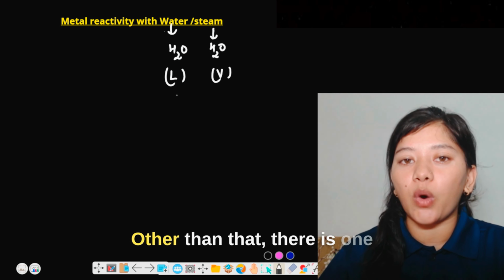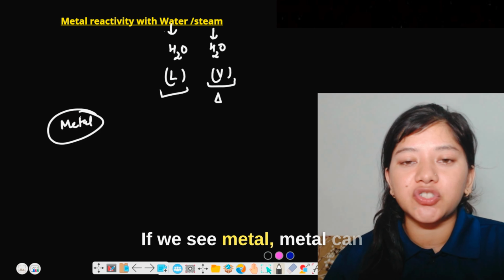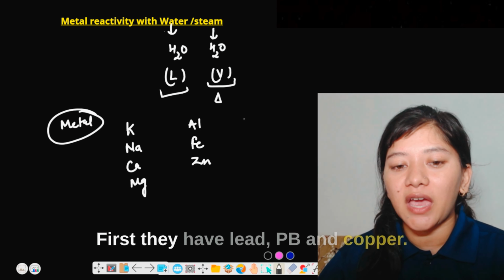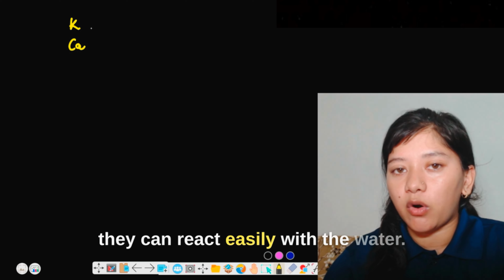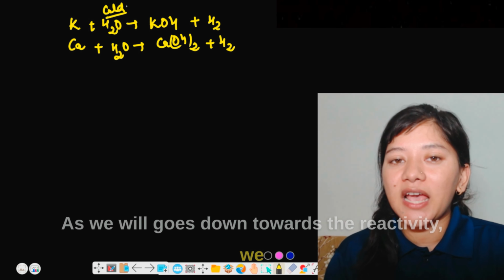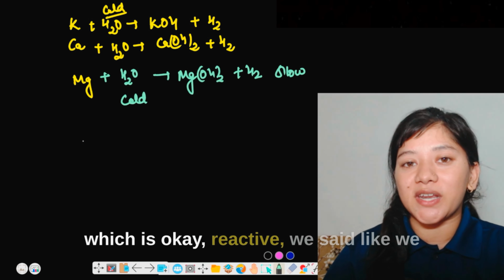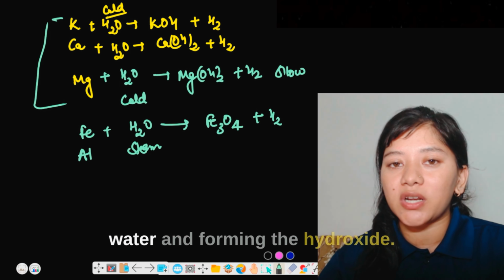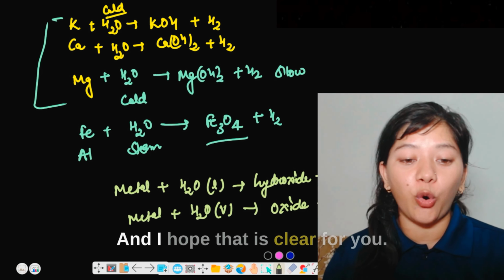Metal reaction with water 💦 and Steam